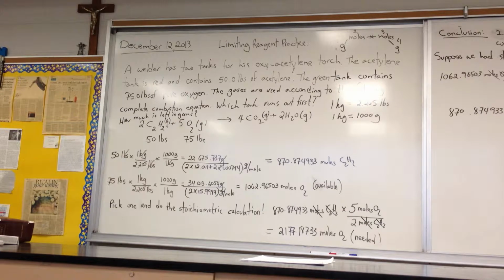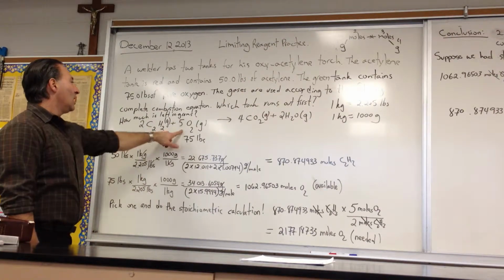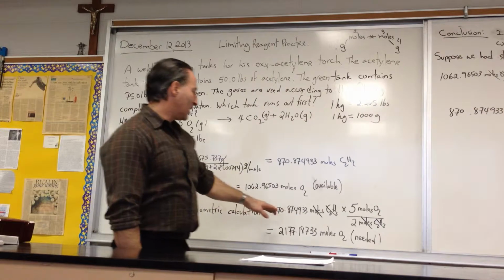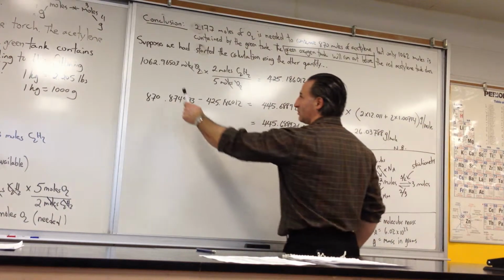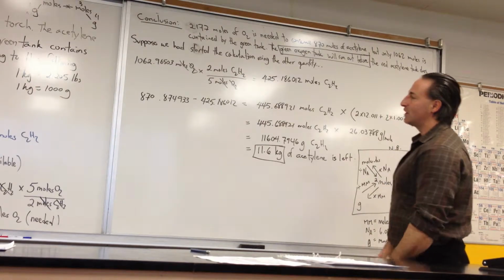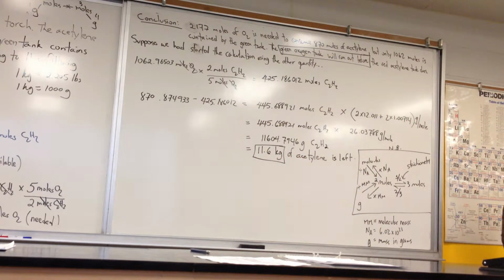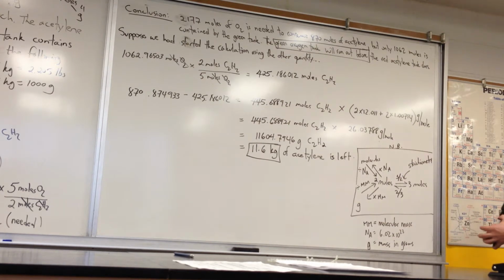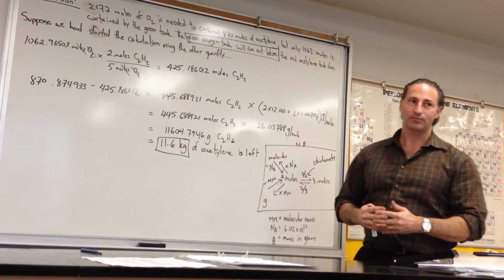Limiting Reagent Problem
A stoichiometry and limiting reagent problem involving an oxy-acetylene torch.